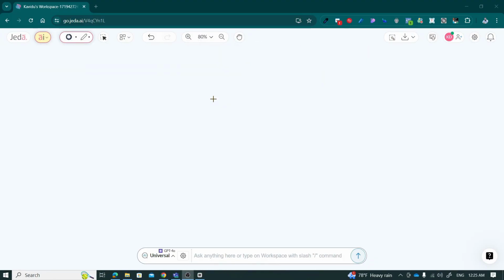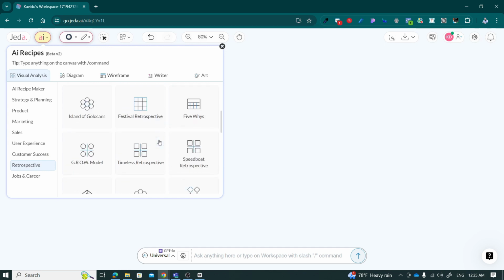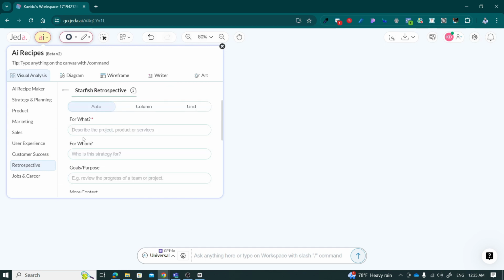Generate Starfish Retrospective Template with AI – Jeda.ai's AI Canvas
In this video, we'll show you how to generate a Starfish Retrospective Template using Jeda.ai's powerful AI Canvas. Whether you're an agile coach, scrum master, or team leader, this tutorial will help you create effective retrospectives that drive continuous improvement and team engagement. We'll guide you through the entire process, demonstrating how AI can simplify and enhance your retrospective sessions.

🧠 What You'll Learn:

How to set up and use Jeda.ai's AI Canvas
Steps to generate a Starfish Retrospective Template
Tips for customizing the template to fit your team's needs
Best practices for conducting effective retrospectives

Useful Links:
Jeda.ai Website
More Tutorials on Agile Practices

Join our LinkedIn group: Your LinkedIn Group